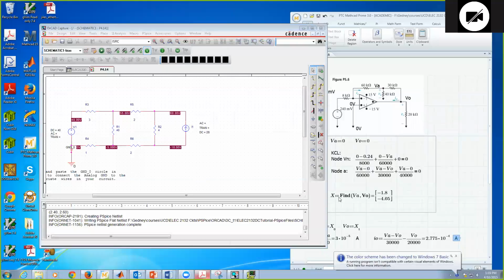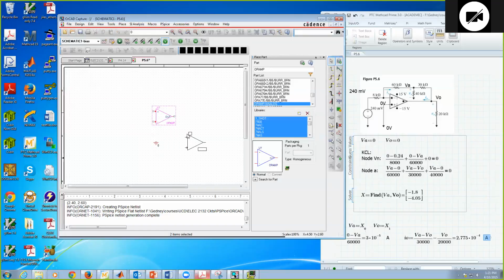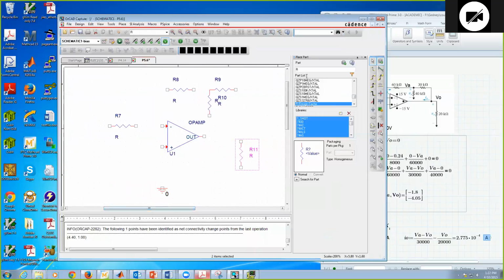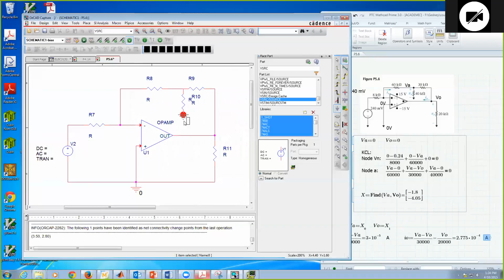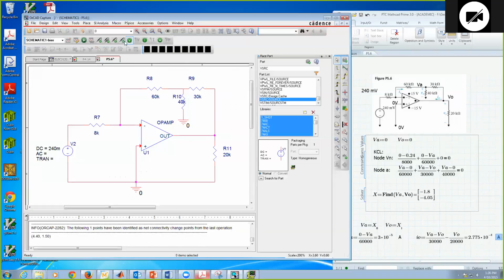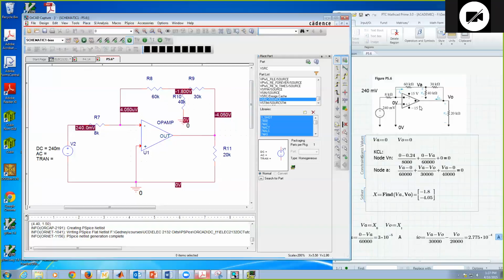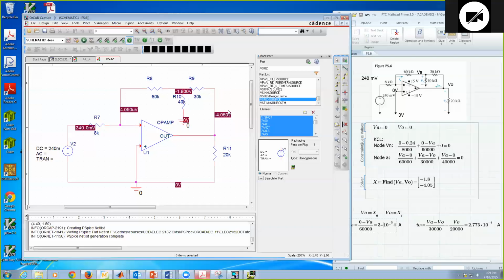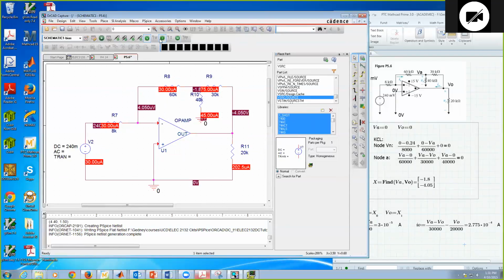OpAmps in Orcad 16.6 SPICE analysis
Tutorial on how to find and use operational amplifiers in Orcad 16.6 for DC Circuit Analysis